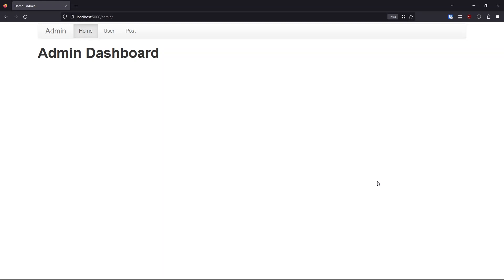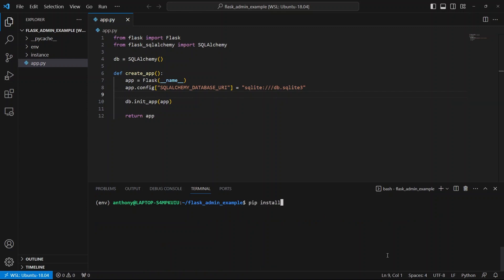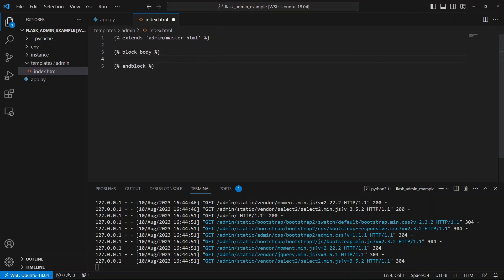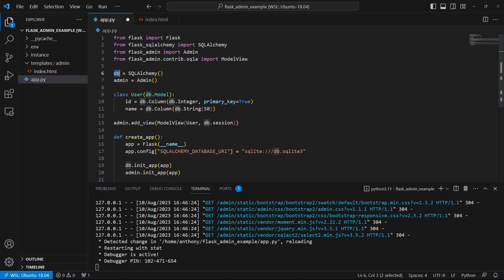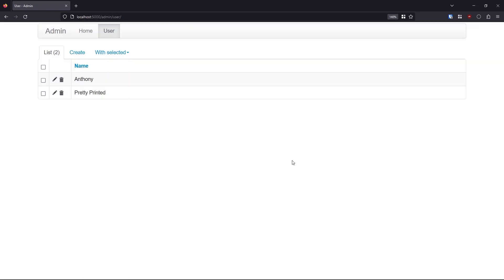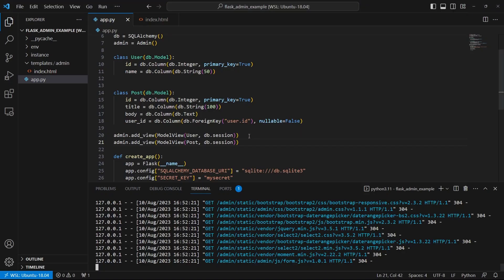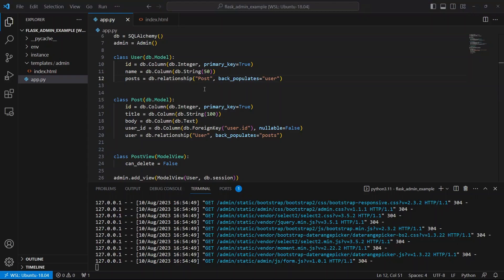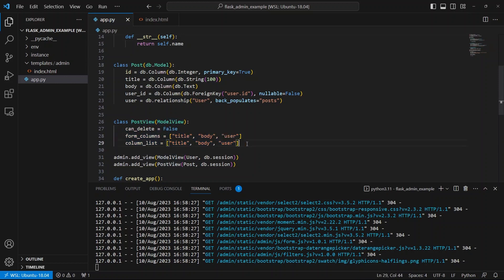Intro to Flask-Admin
Flask-Admin adds a dashboard that gives your users the ability to edit the data in the database.